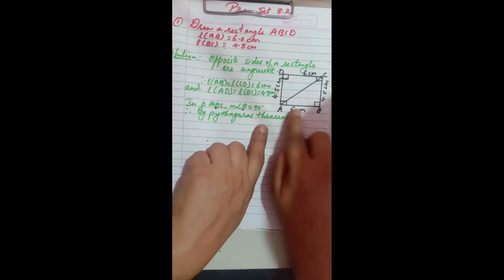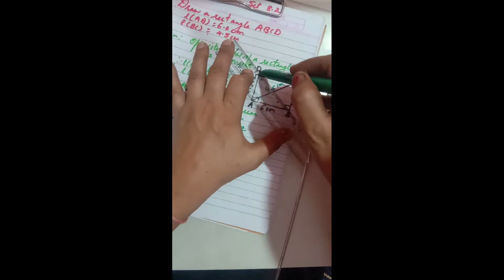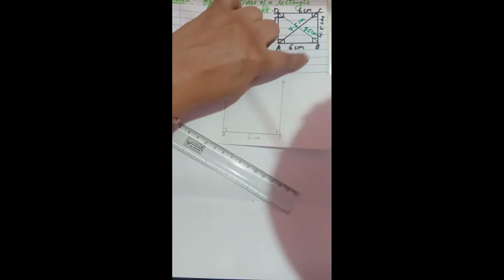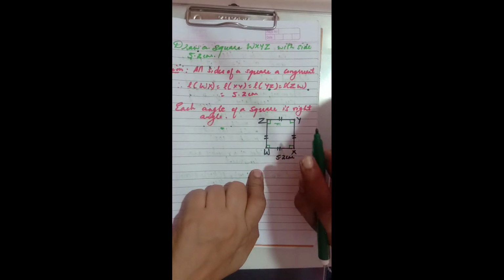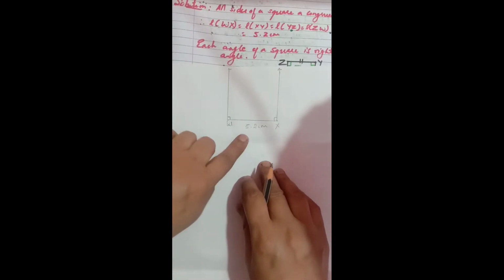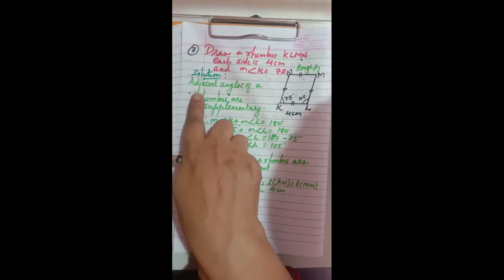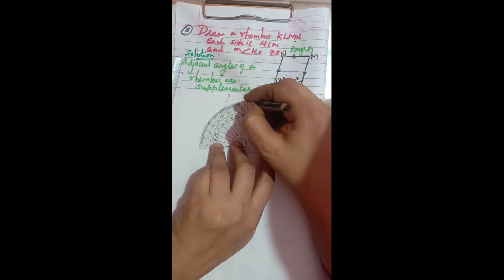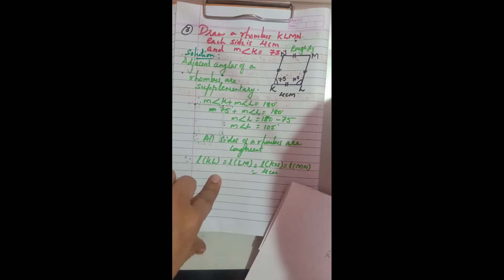Std 8th chp 8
Prac set 8.2 ques no 1 to 4